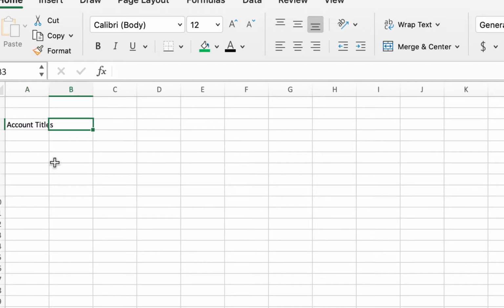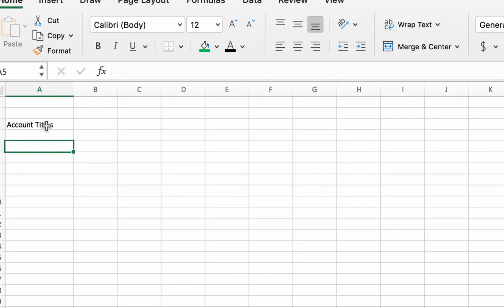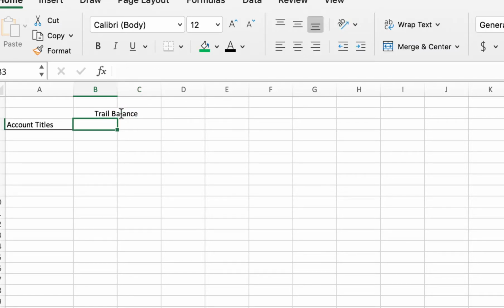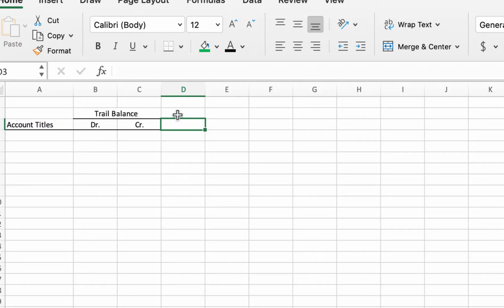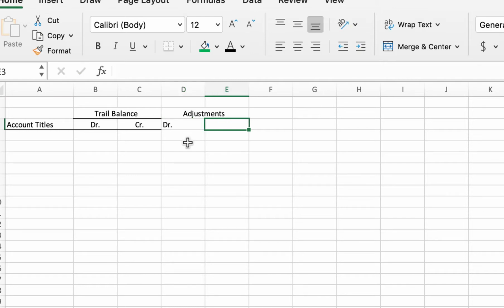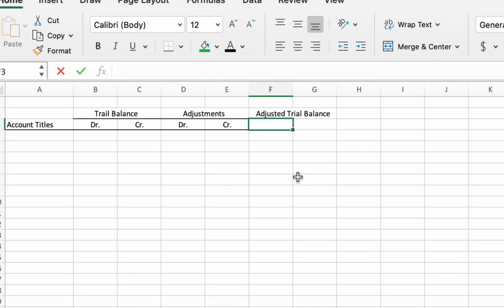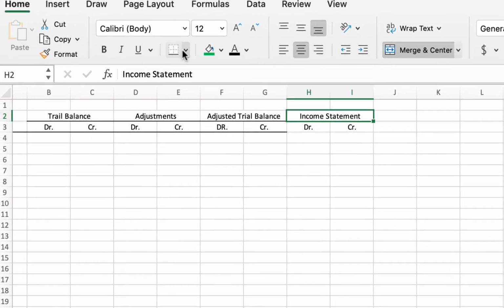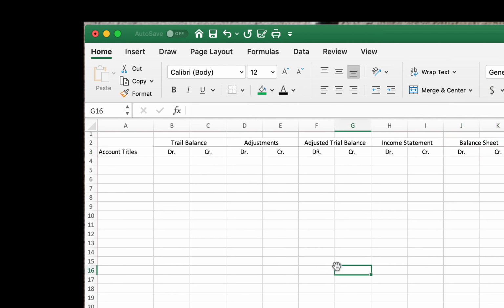Formating Excel for Worksheet